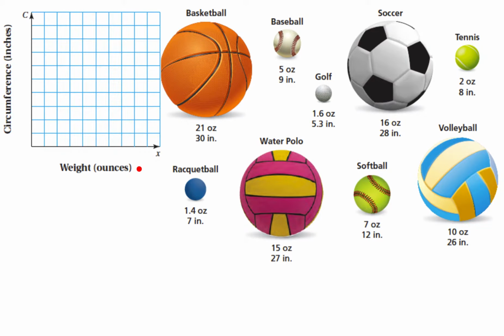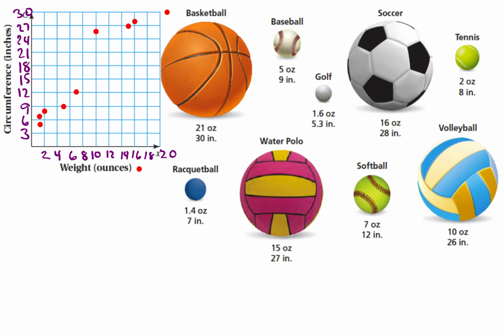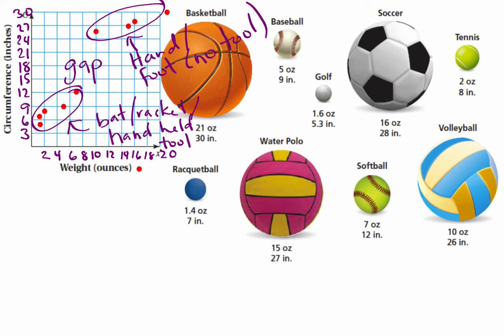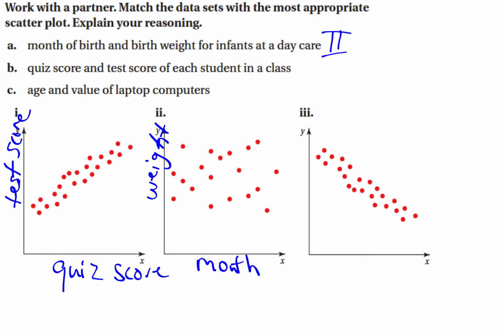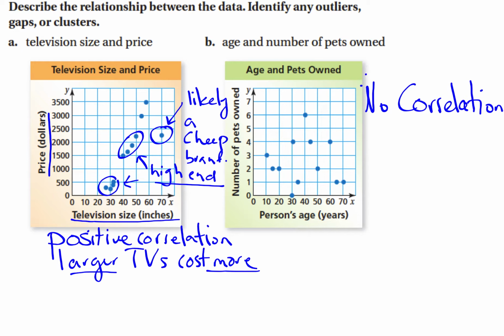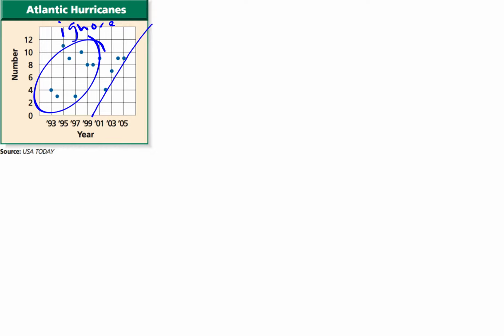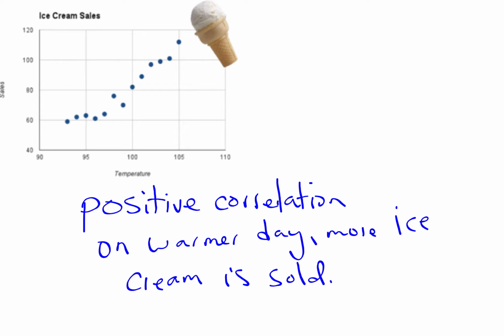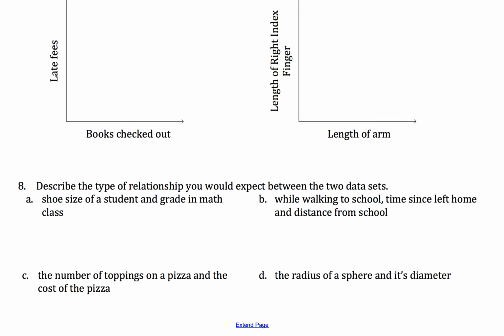M8U8L1.2 Intro to Bivariate Statistics Continued